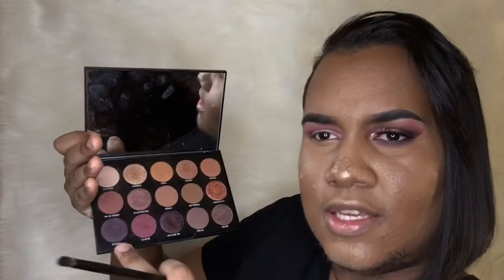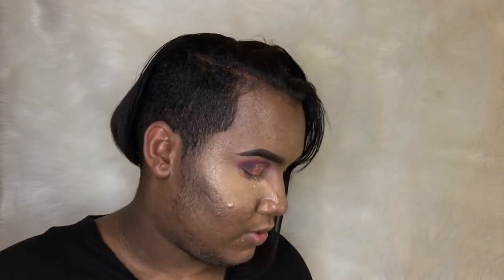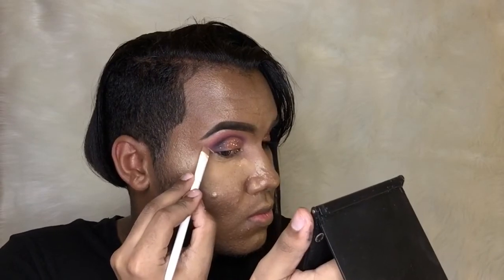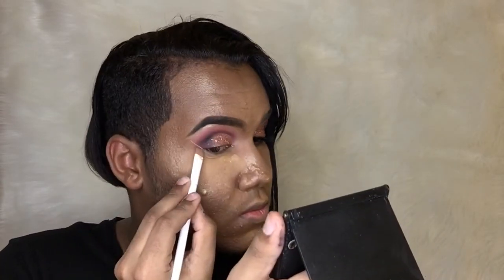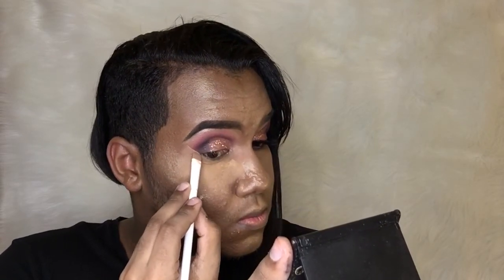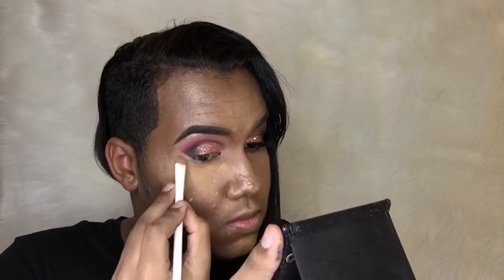Glittery Valentines Day Look | Johan Santana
Hey guys, I hope y’all enjoyed this Makeup Tutorial I created for ya’ll ... its almost Valentines Day 😻😻